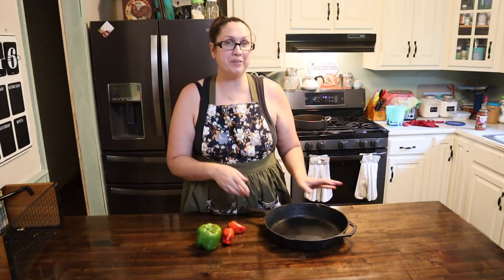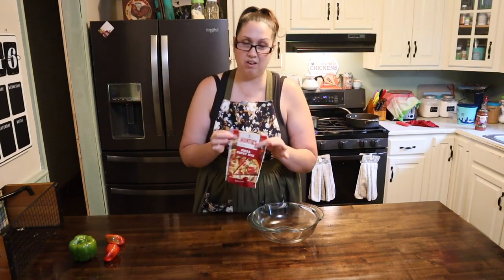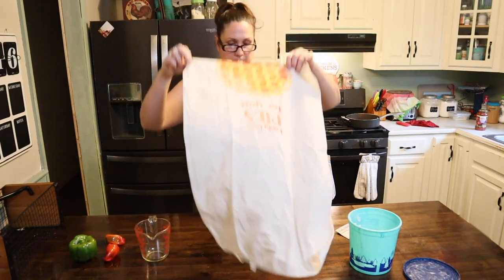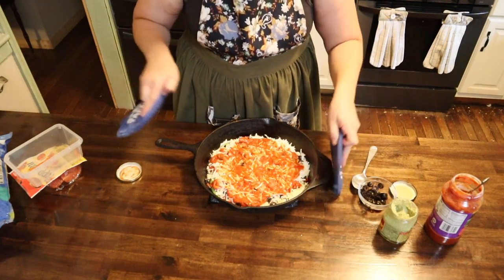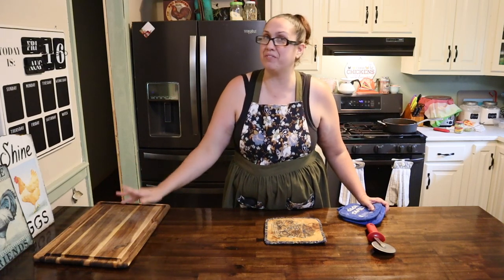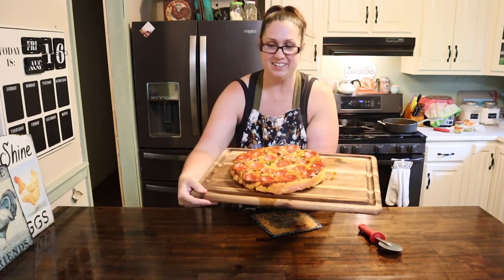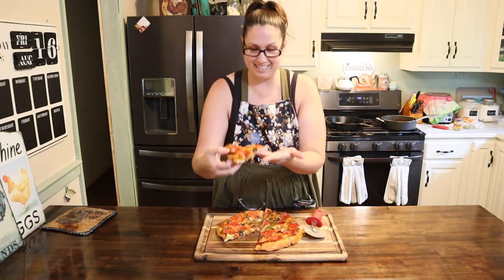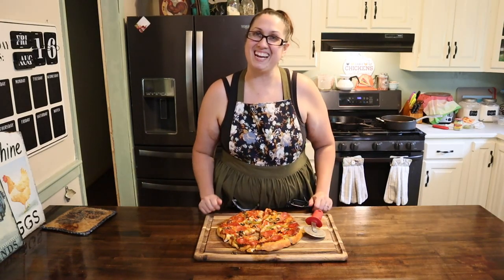Cast-Iron Upside Down Pizza 🍕🍕 // How to Make Pizza at home quick and easy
Hello Friends,

I made the Viral Cast-Iron upside down pizza. It was amazing and so easy! I definitely recommend you trying it! You won't be disappointed 🥰 a quick and easy dinner Idea

Cast-Iron Upside Down Pizza  // How to Make Pizza at home